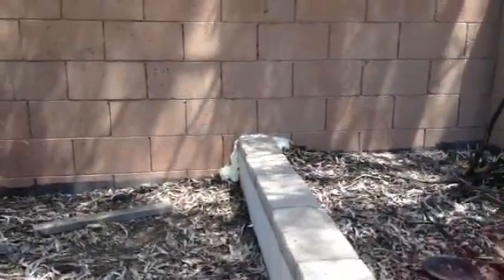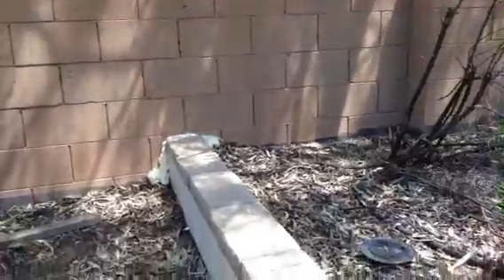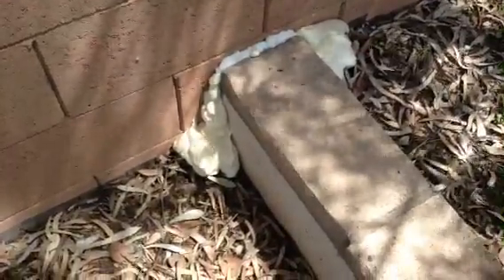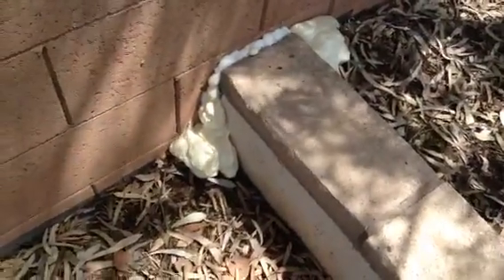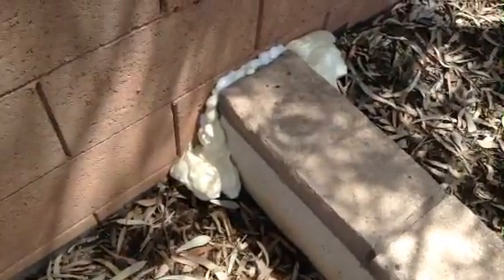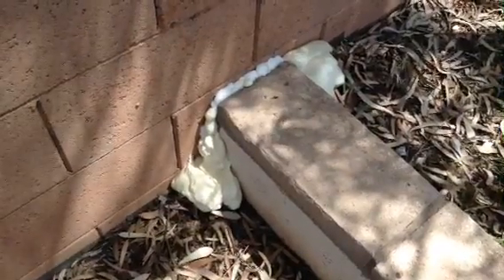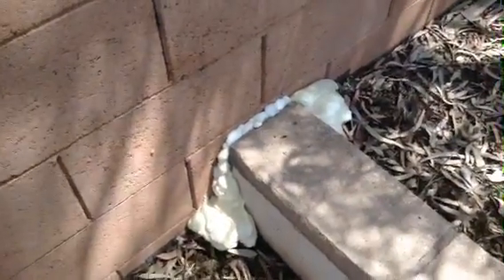Final solution for bees in cinder block wall